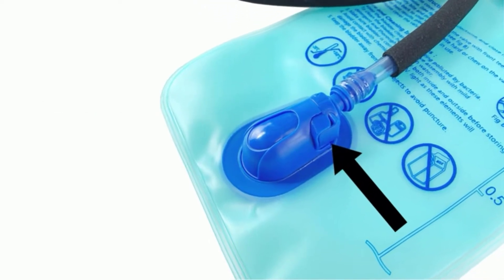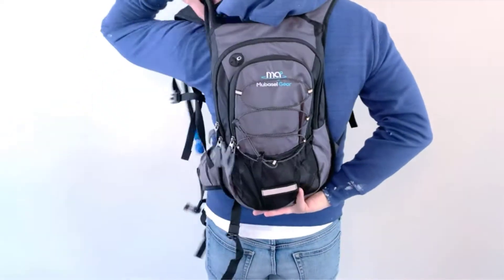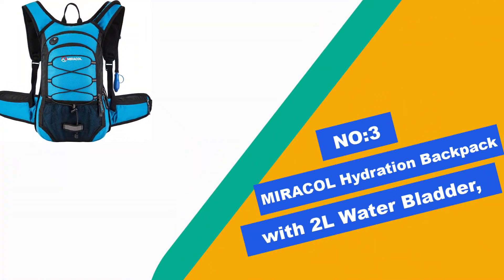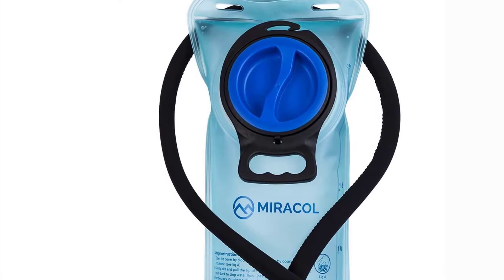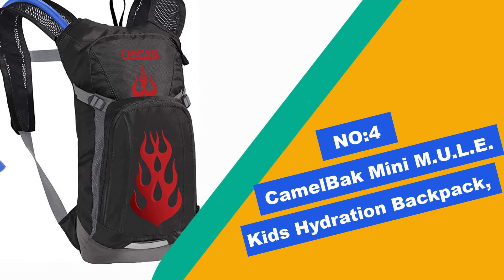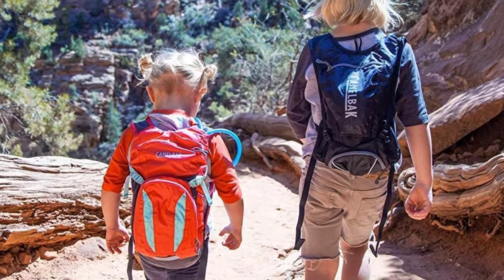TOP 5 Best Hydration Packs In 2024 | Reviews & Buyer's Guide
~ Product Link ~
 1. Mubasel Gear Insulated Hydration Backpack Pack
2.  Vibrelli Hydration Pack Hydration Water Bladder
3. MIRACOL Hydration Backpack with 2L Water Bladder
 4. CamelBak Mini M.U.L.E. Kids Hydration Backpack
5. CamelBak Rogue Light Bike Hydration Pack